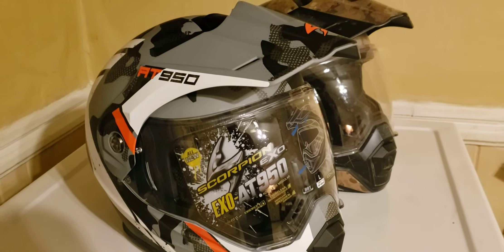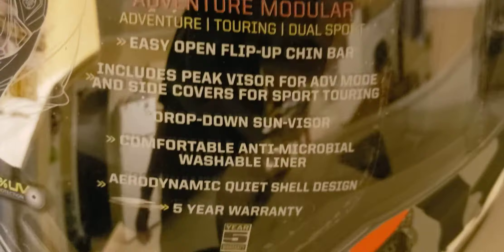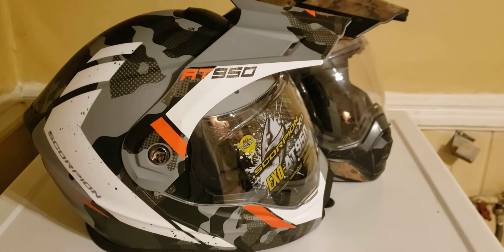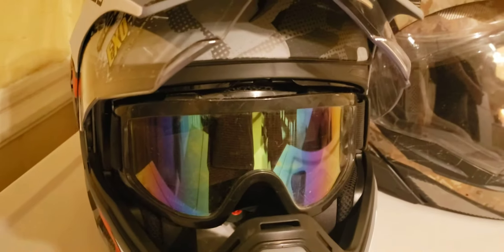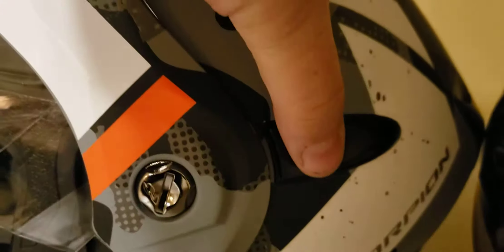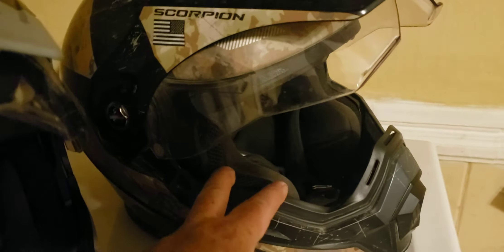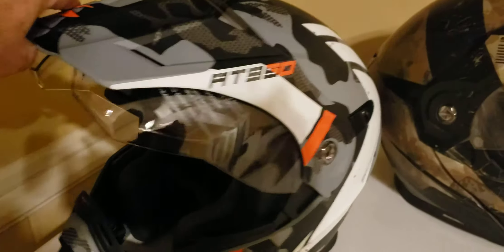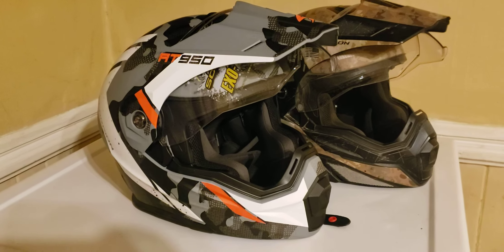SCORPION EX0-AT950. ALL New! NOT.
My new Scorpion EX0-AT950 helmet.